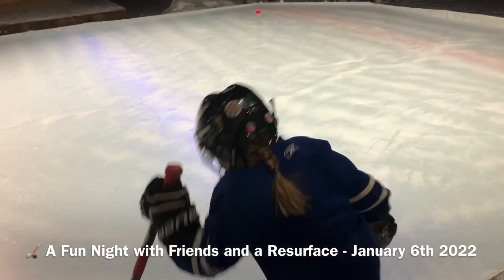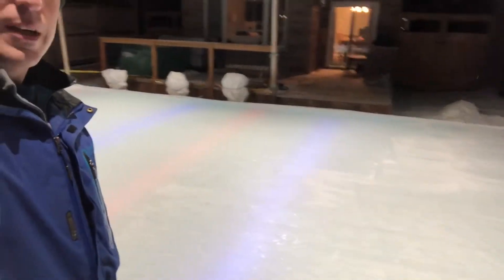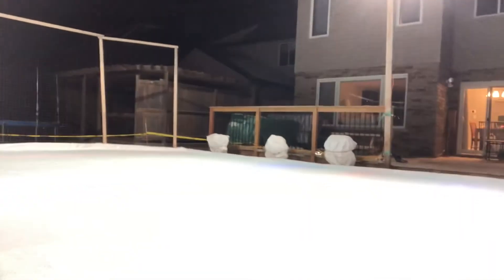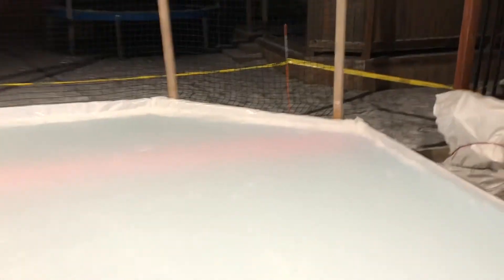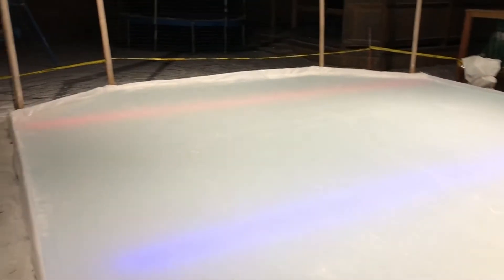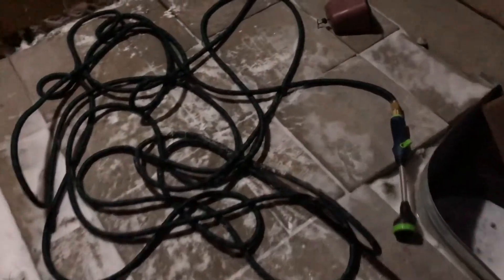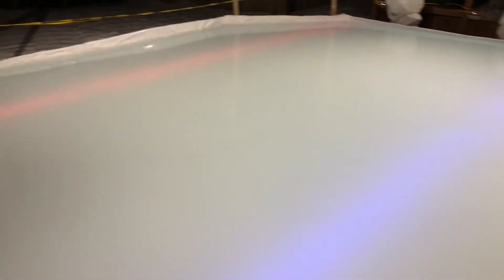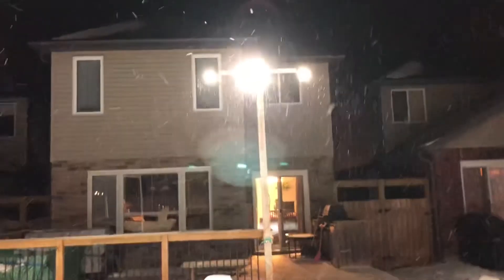Ep. 05 🏒 A Fun Night with Friends and a Resurface - January 6th 2022